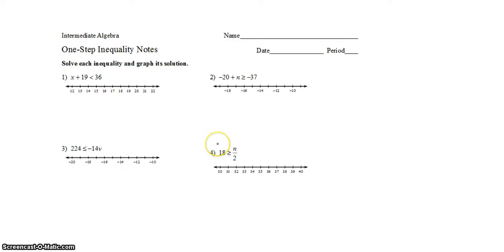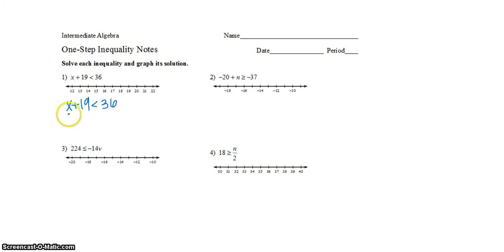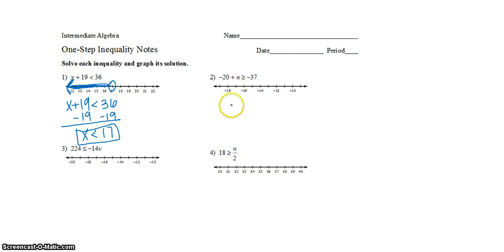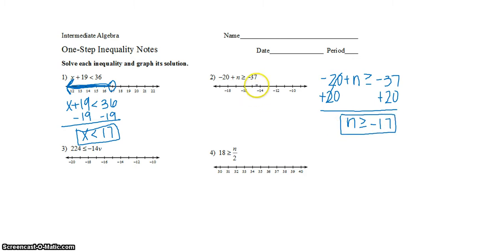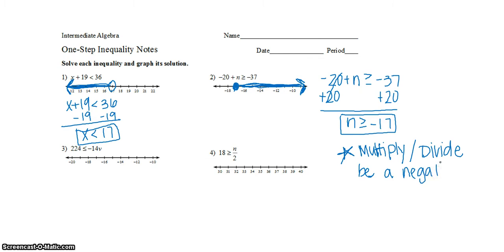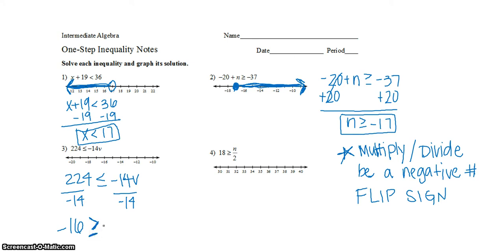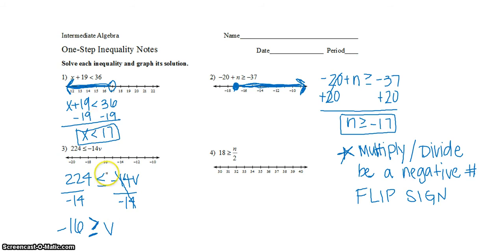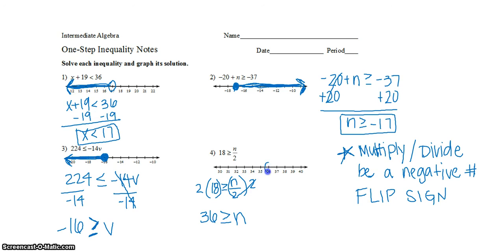One Step Inequalities video